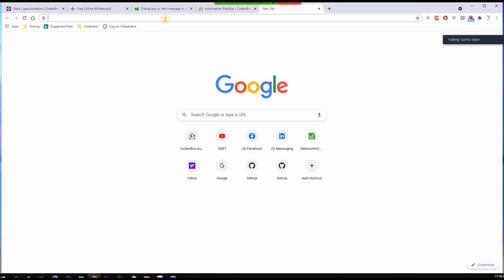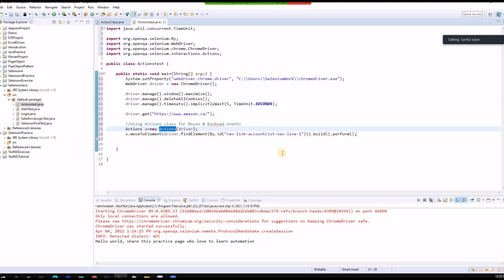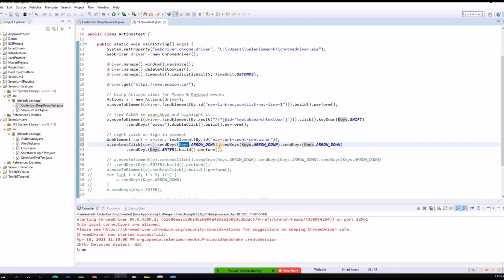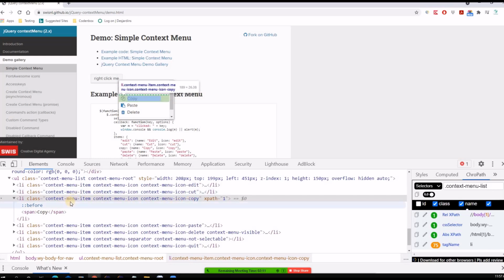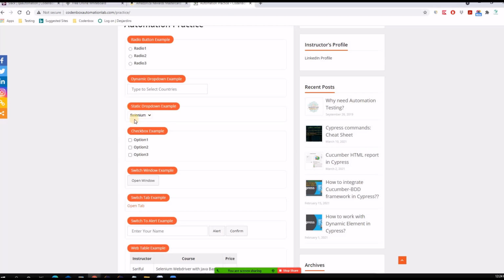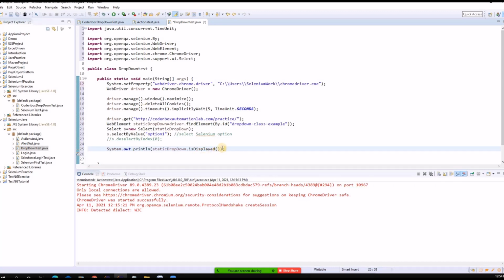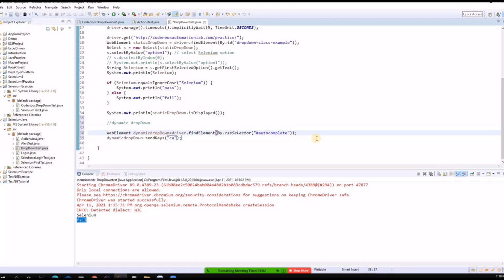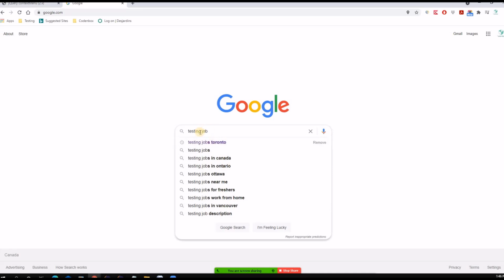LiveClass_4_11_21: How to automate keyboard & Mouse events? Static & Dynamic drop-down in Selenium?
Handling Keyboard & Mouse Events: Handling special keyboard and mouse events are done using the Advanced User Interactions API. It contains the Actions and the Actions classes that are needed when executing these events.

Select Traditional Dropdown Static value: Use ‘Select’ class only if you have drop down static values inside the ‘Select tag’.
Select s=new Select(driver.findElement("locator")));